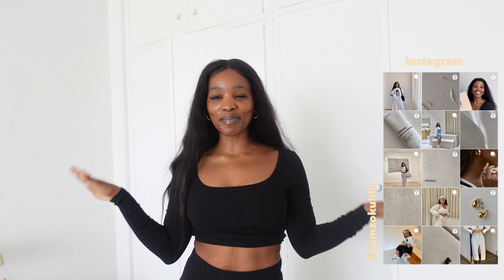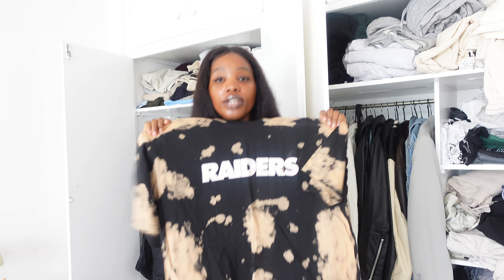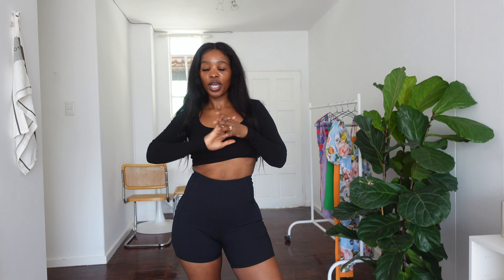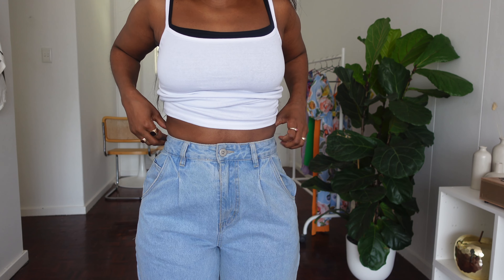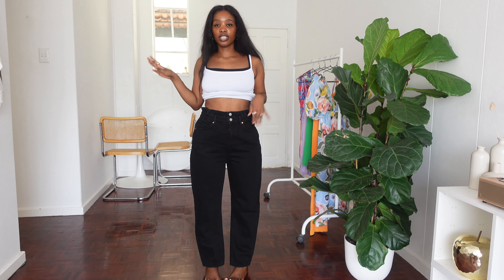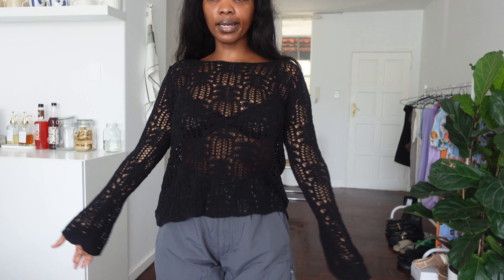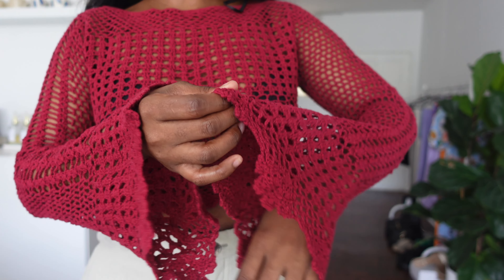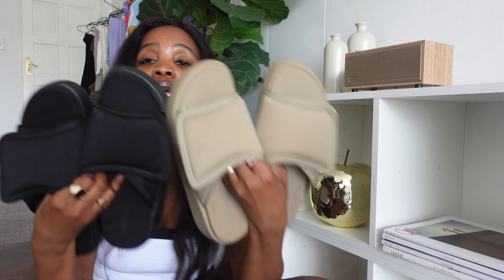roadto10k | Extreme Closet Clean-Out | decluttering so many clothes | everything must go! | Vlogmas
Hey loves , Y’all miss me??😝

let me know what videos you guys would like to see from me this month:)

xoxo

 / pamzokuhle

pamsole

C O L L A B